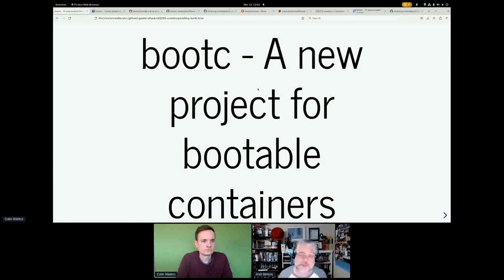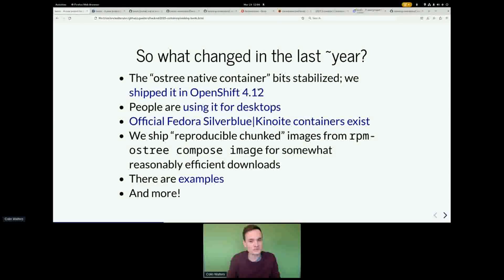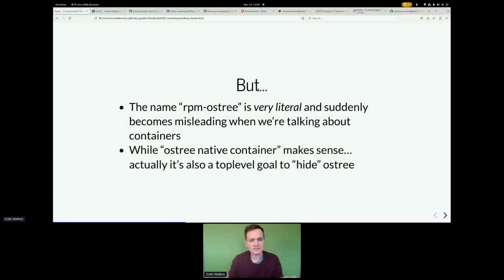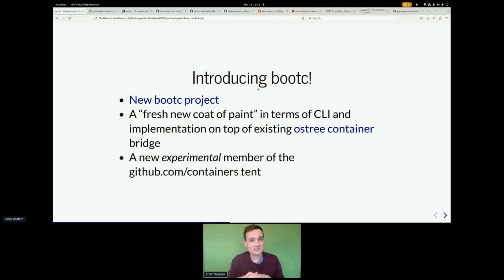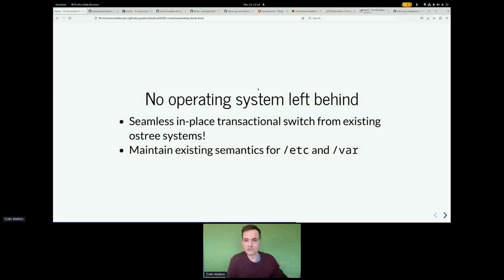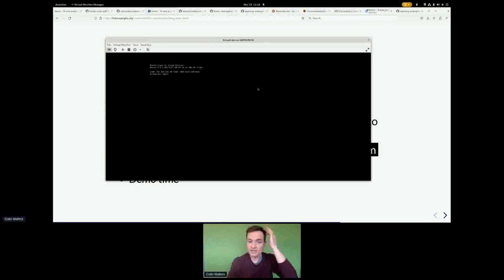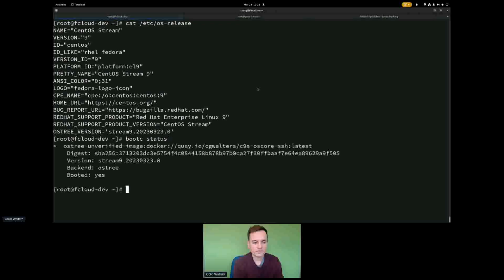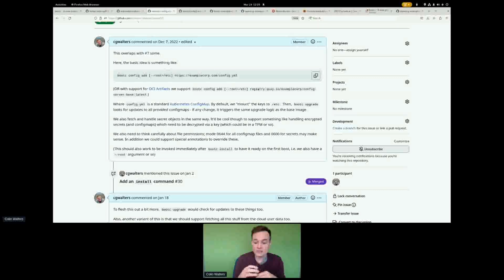bootc - A new project for bootable containers - Container Plumbing Days 2023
Presenters: Colin Walters (Red Hat, Inc.)

Session Type: Presentation (25min)

Topics: Container OSes, bootc

Session Details:
This presentation will take a look at the new project - what does it mean to install and boot a host system via a container image? We’ll see how this enables powerful customization and control, while allowing Linux administrators to build on every tool and technique they already know from creating application container images.